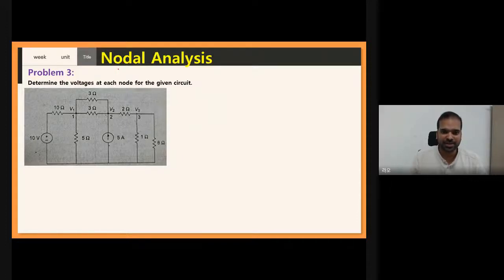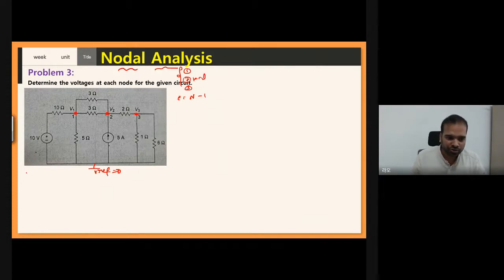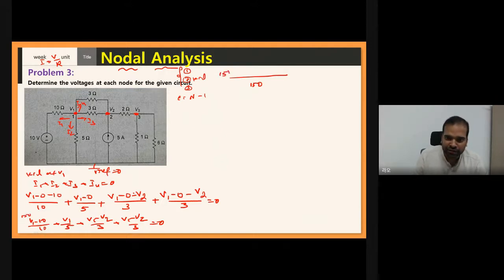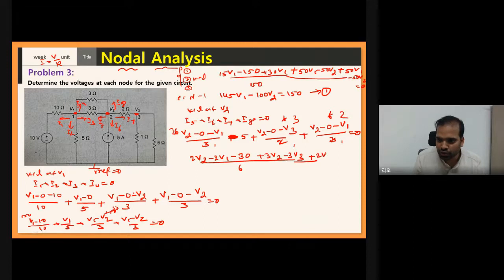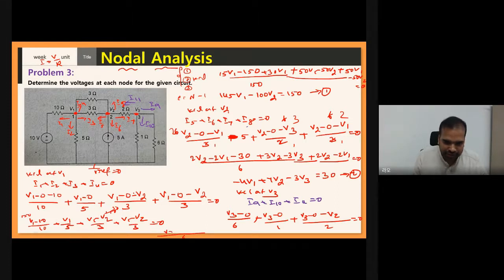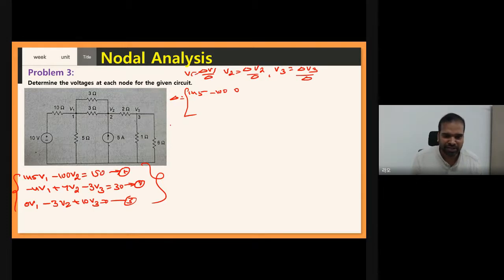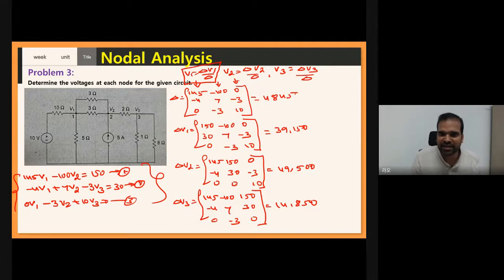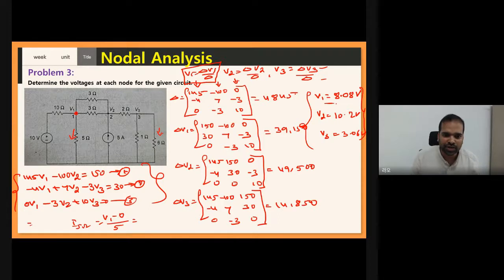Nodal Analysis (Solved Problem - 03)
Topics Discussed:
- "Procedure" to find Node Voltages for the given circuit
- The number of equations required to solve an electrical circuit using Nodal Analysis